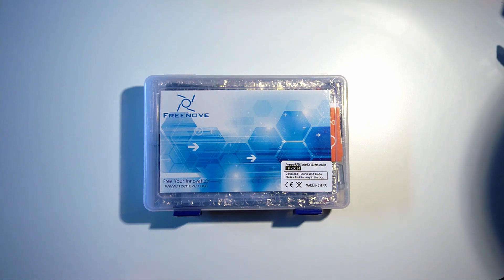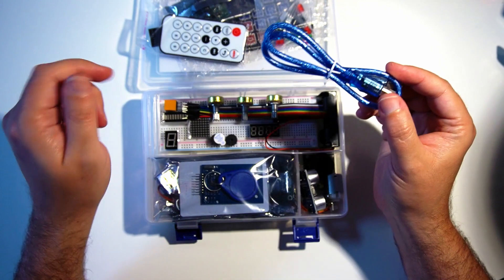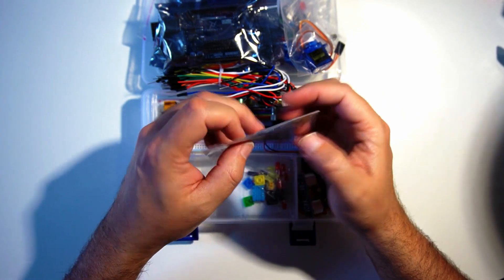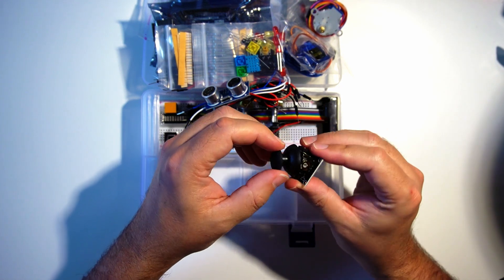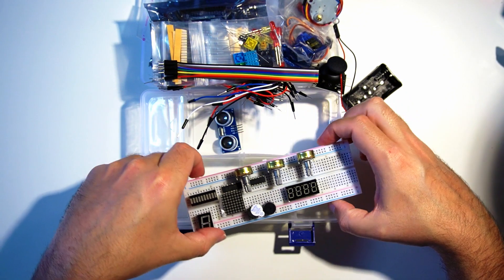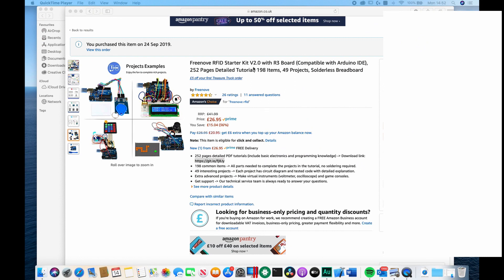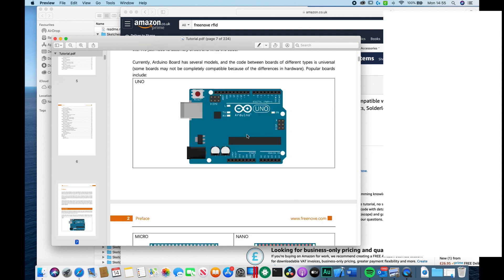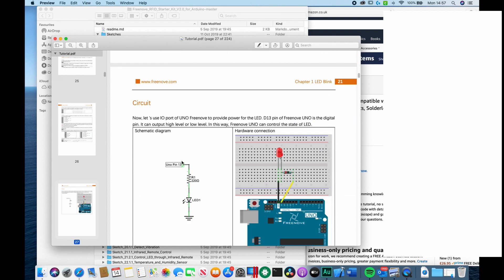COMPLETE starter kit uno r3 freenove rfid v2 ARDUINO beginner unboxing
Amazing little kit and superb value.

This is the complete Freenove rfid V2 Arduino Uno R3 kit being unboxed so you can see what is inside. We'll also look at the supplied documentation which comes with the kit.

An important point of note is that you do not need to buy the Arduino kit from Amazon in order to get access to the documentation, the link is shown in the amazon product description. Feel free to grab the documentation, review the manual and projects before you buy.

There really is so much included with this kit, it has our approval here at Mollusc HQ.

Included: Arduino Uno R3, battery box, RFID, 1602 LCD, Resistors, Capacitors, Motor, Stepper Motor, Breadboard, LED, 7-segment displays, keypad, switches, connecting wire, buzzer, relay, joystick and more.

COMPLETE starter kit uno r3 freenove rfid v2 ARDUINO - superb comprehensive kit and excellent value.